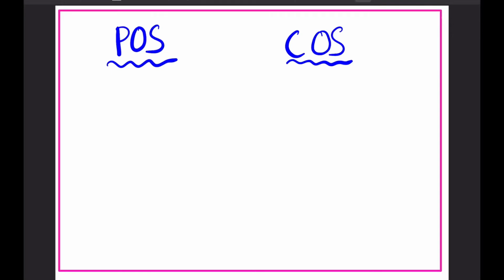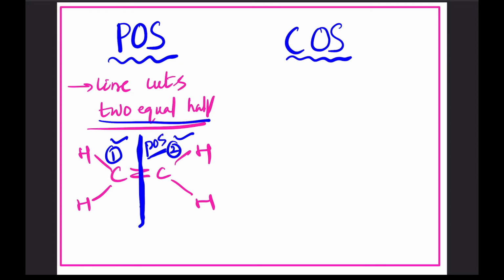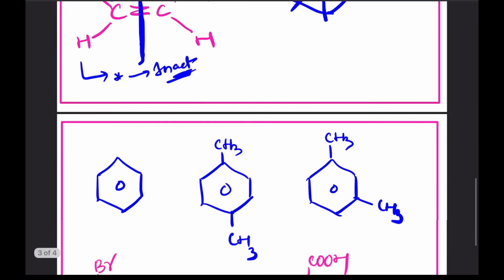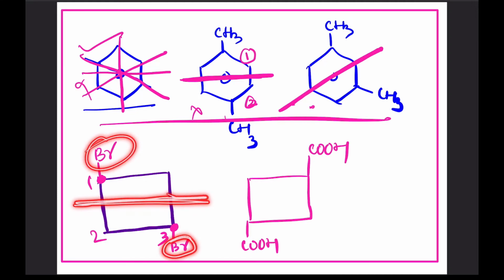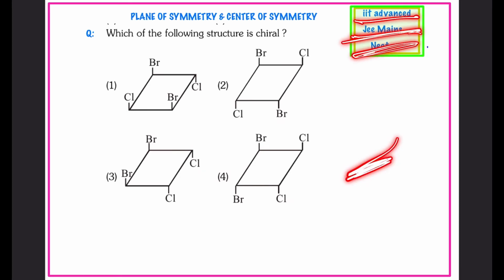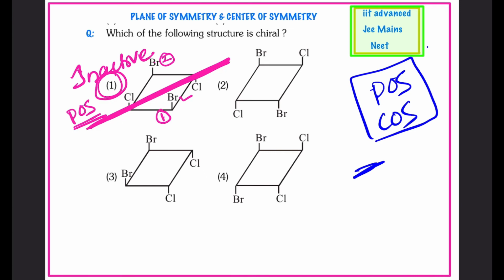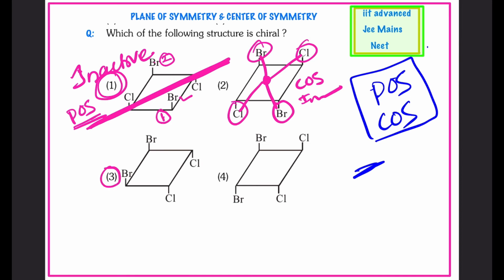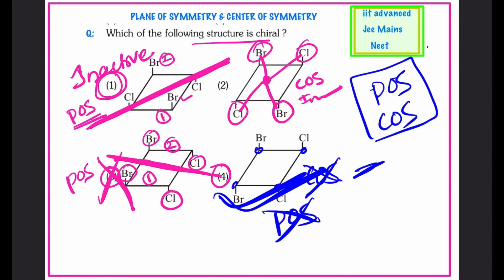POS and COS